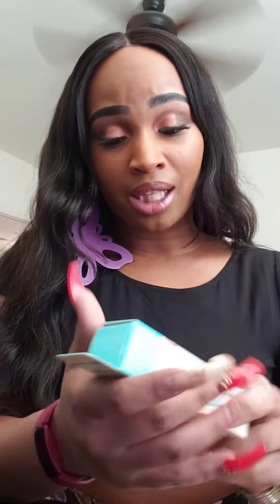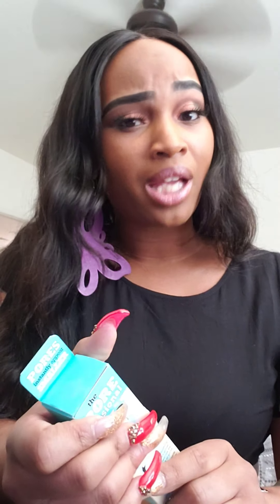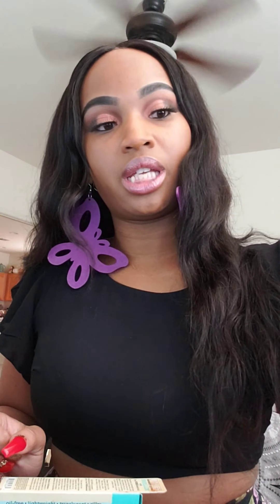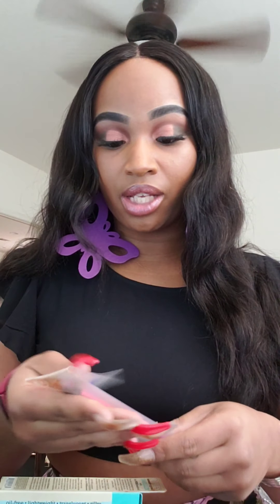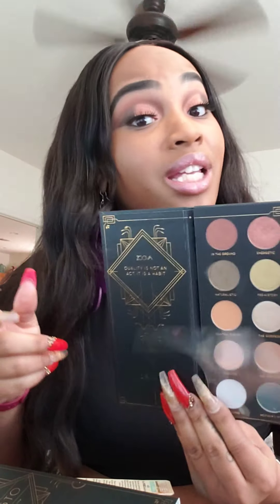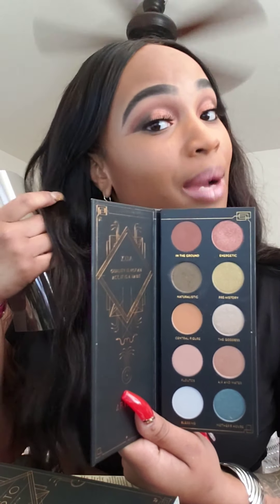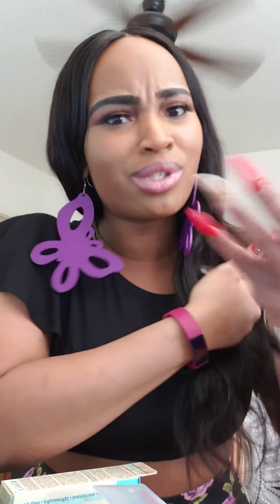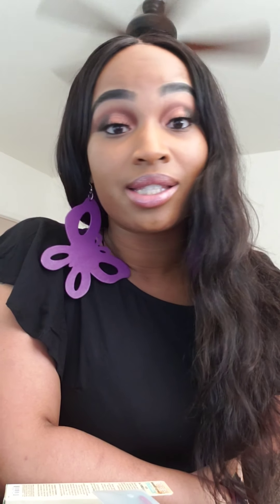BOXY Battington Lashes!!! A Must Yessssssss!!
Lash review makeup Goes!